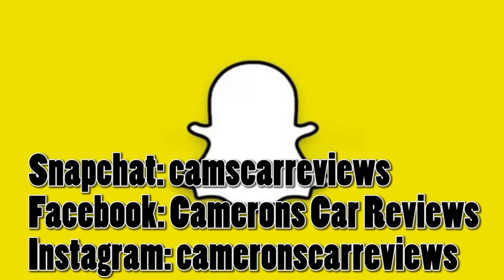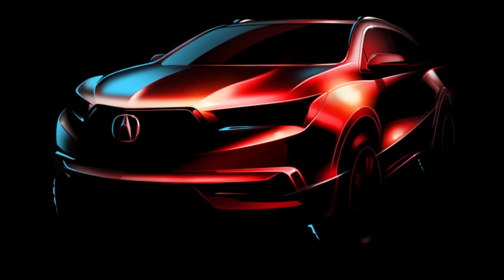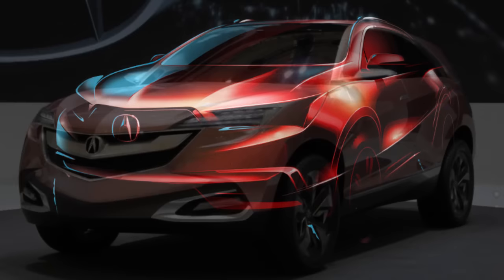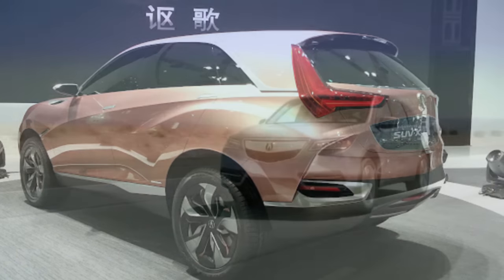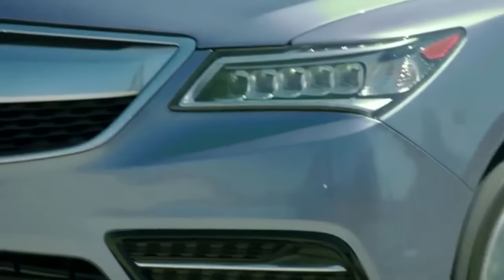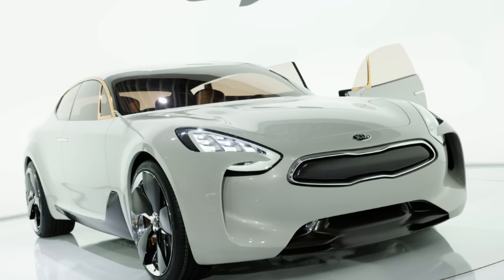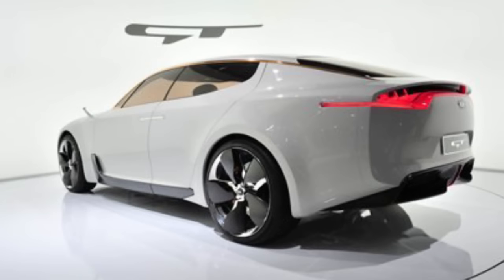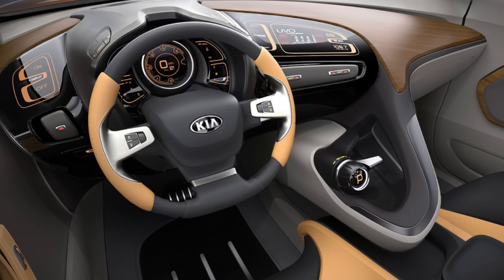2017 Acura MDX & Honda Civic Hatchback Previewed!, Kia's new compact sports sedan- CCR